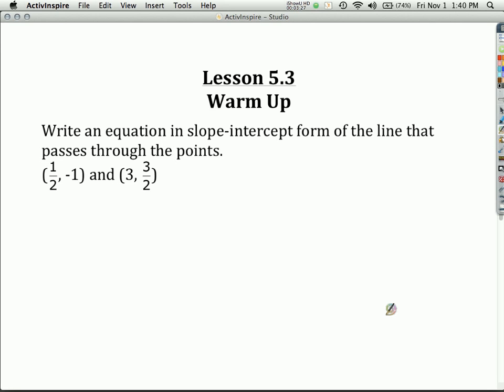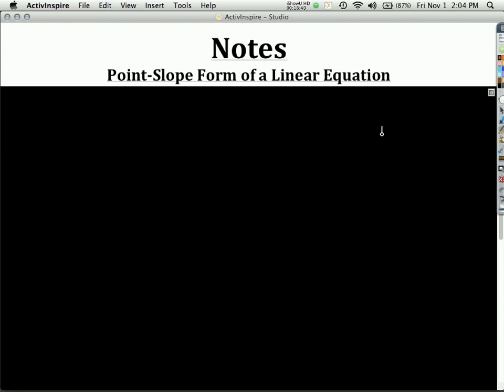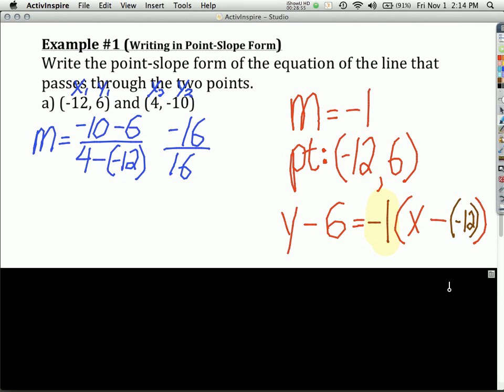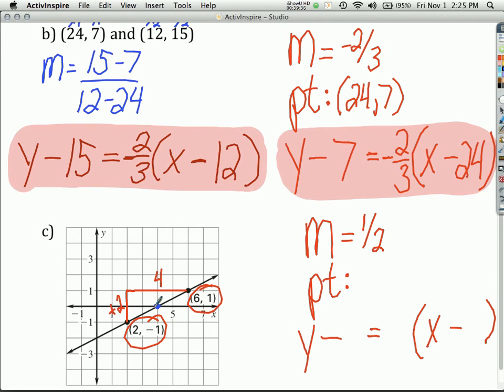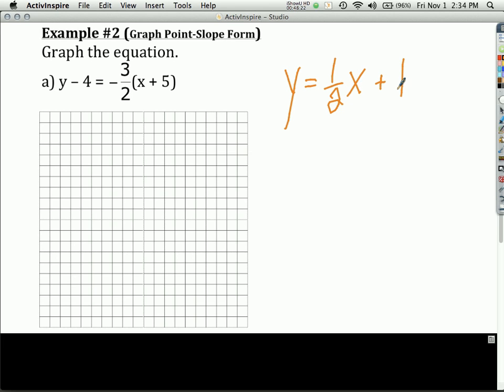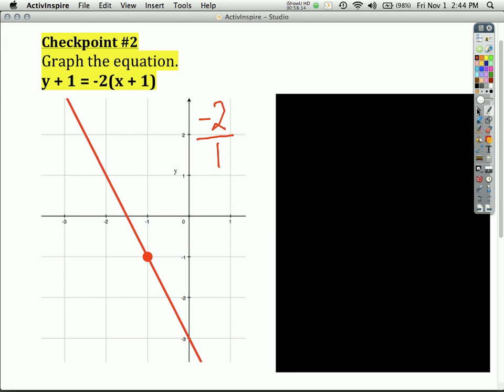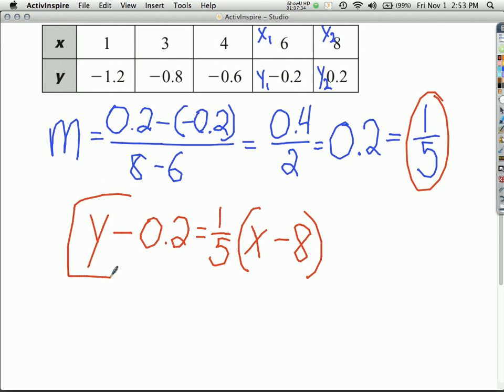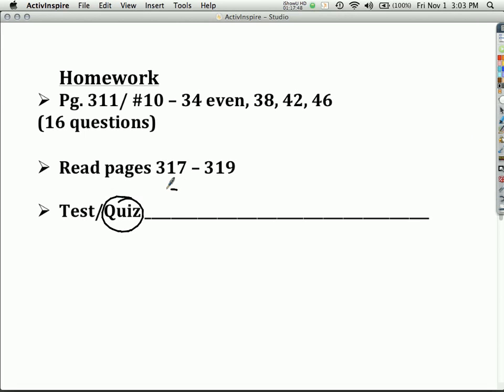Lesson 5.3 Screencast 2013-2014